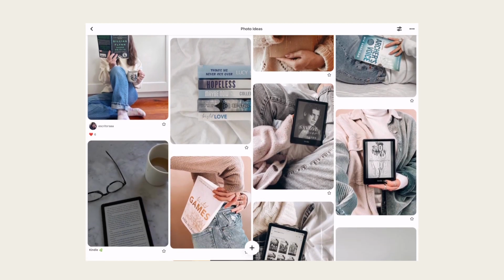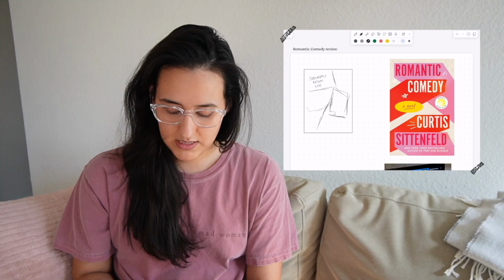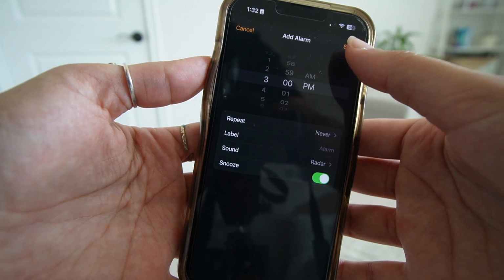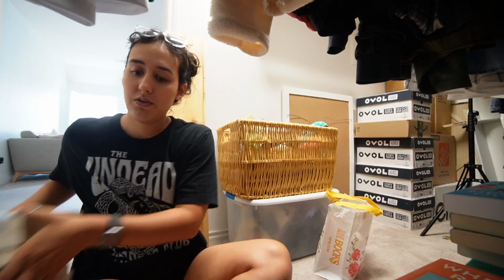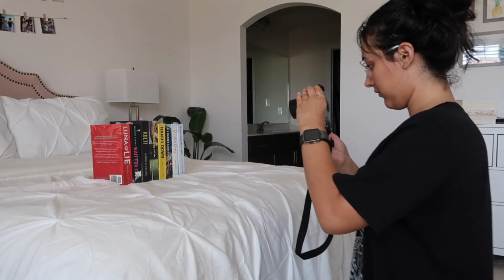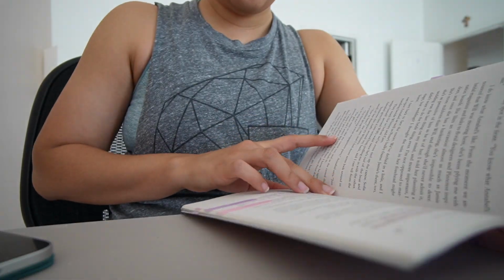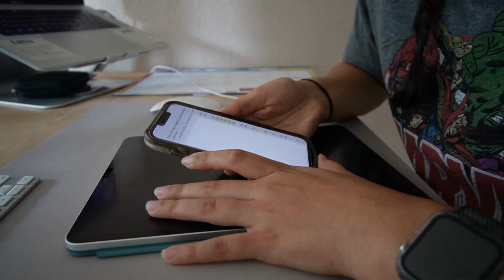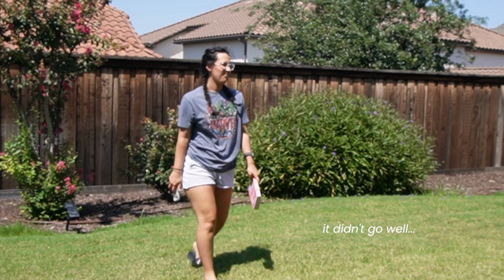Creating Content for my First Brand Deal || my creative process making book content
I got my first book brand deal! It's always been a goal of mine to get paid to create content so this was an exciting first step that I wanted to bring you along on. I love seeing other people's creative processes, so I hope you enjoyed hanging out with me through mine... even if it did get a little chaotic at the end there haha

All of the posts I created in this video are up on my Lemon8 profile!

If you're new here, hi!! I post new videos every week. (I took a little break but it feels good to be back) They're usually either vlogs or book related (because reading has become my whole personality lmao). I hope you decide to stick around!
CHAPTERS:

00:00 - Intro
00:38 - Staying Organized & Planning
01:25 - Inspiration & Prep
03:41 - Taking the photos + tips & tricks
09:02 - Editing the photos
10:09 - More photos and tricks
11:09 - Final details
11:36 - All done
Did you see my last couple of videos?

Let's hang out some more!

🔆 Bookstagram: @ChrissCozyReads
🔆 Lemon8: @ChrissCozyReads
🔆 Want me to read your favorite book? Send it to me here :)
Music!